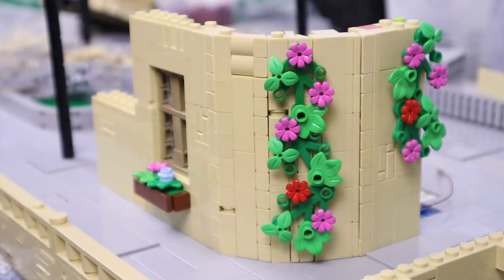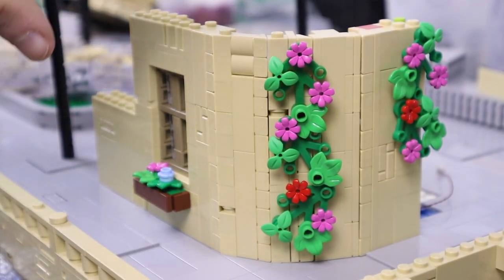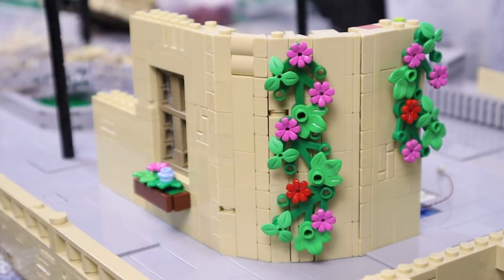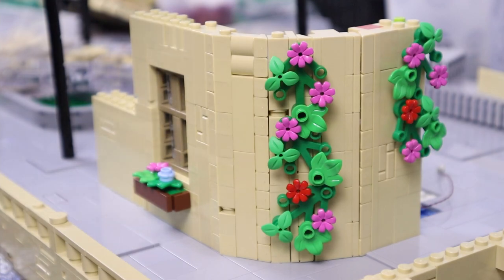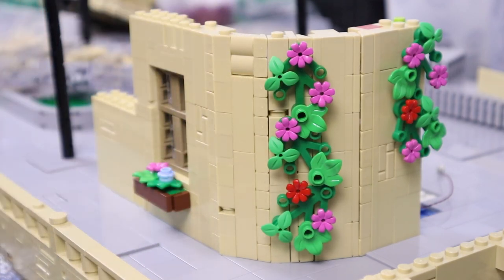Building Theed - Episode 9 | Window and Door - LEGO Star Wars MOC Naboo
This is Episode 9 of my new lego star wars moc building series, building the attack on Theed Naboo from Episode 1! This week I spent way too much time building an overcomplicated window and door for the building I started last week. My channel is devoted to arts and entertainment through the art of entertainment.

Chapters:

0:00 - Intro
0:32 - Vines
1:49 - Flower Box
2:59 - Window
6:08 - Window Recolor
6:33 - Curved Wall
7:02 - Modular Test
7:49 - Door
11:39 - Outro